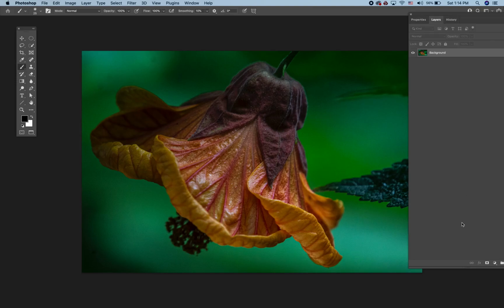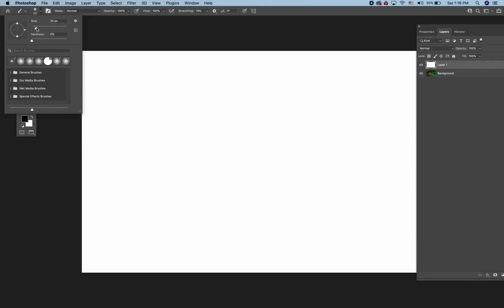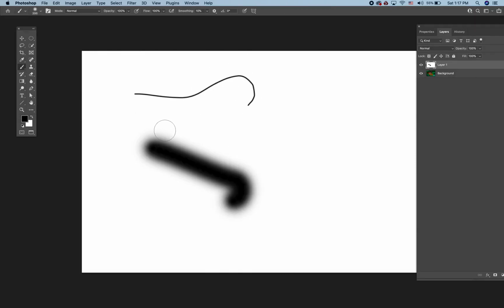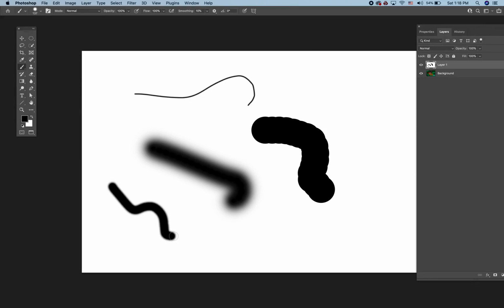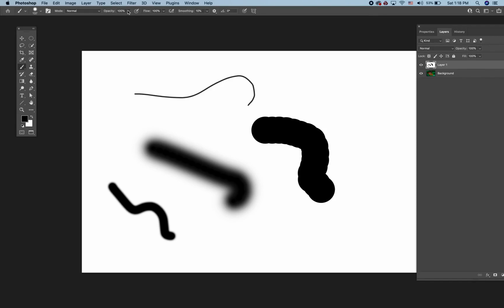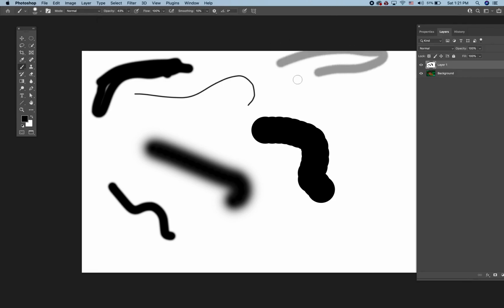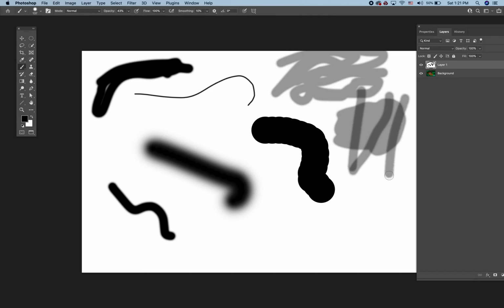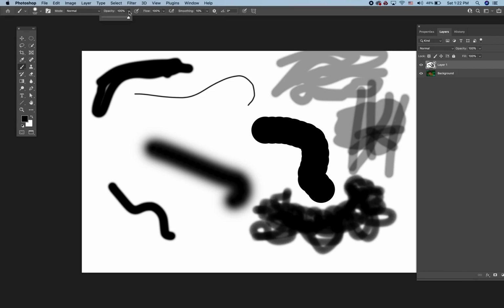About the Brush Tool